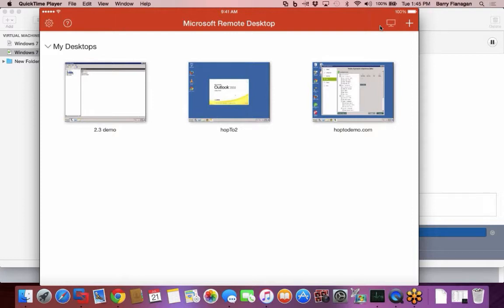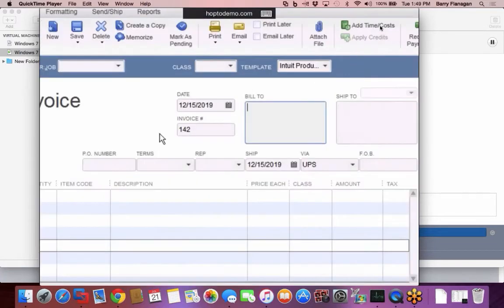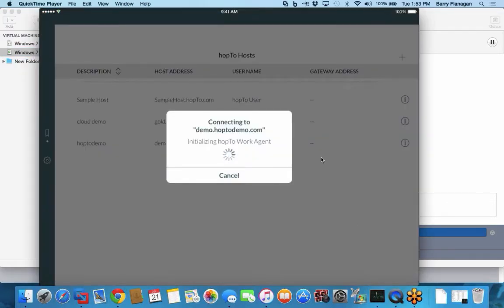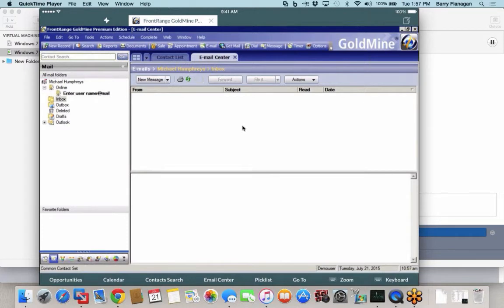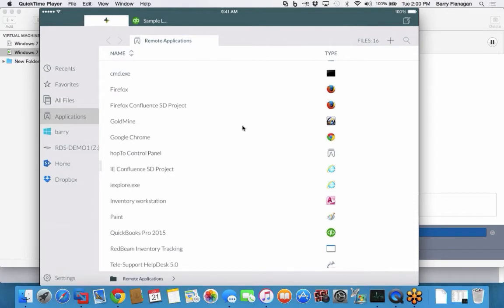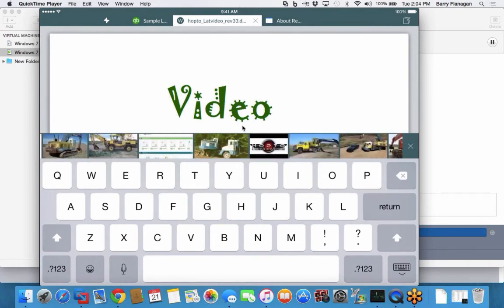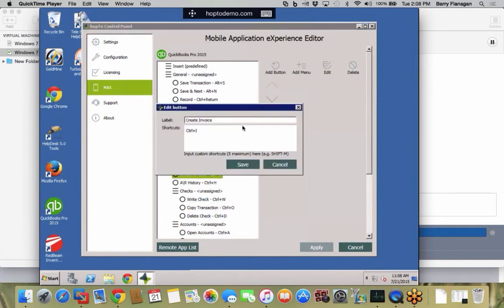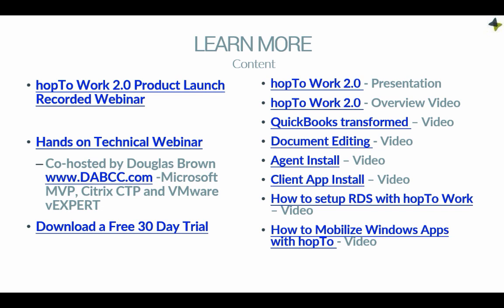Remote Desktop | hopTo Work compared to Remote Desktop Client - iPad, iPhone, Android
This demo is from a hopTO webinar. Watch this live recording that compares the Microsoft Remote Desktop client to the hopTO Work mobile remote desktop.

hopTo Work is the New Mobile Workspace. Transport & transform your existing Windows apps into touch friendly mobile apps- with NO coding required. You can instantly mobilize any Windows application and deliver a mobile, touch friendly experience for apps and document editing to any mobile device. Leverage the power of Microsoft Remote Desktop Services, Windows Remote Desktop or Citrix XenApp to transport your existing business applications to an iPad, iPhone or Android device, then transform those apps into touch friendly mobile apps with hopTo Work - the best mobile remote desktop client.

iPad, iPhone and Android are supported.

The best remote desktop client on iPad. The best remote desktop client on iPhone. The best remote desktop connection on Android.